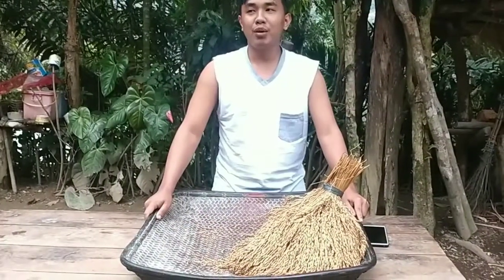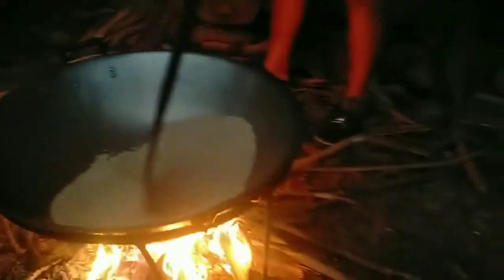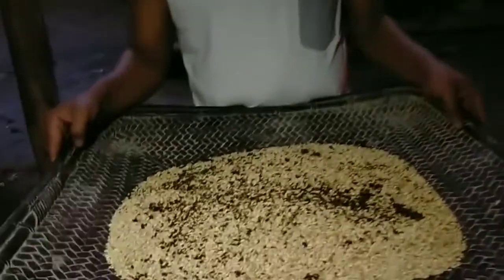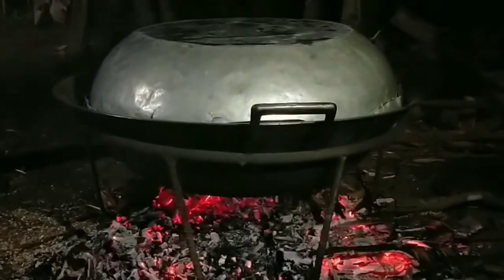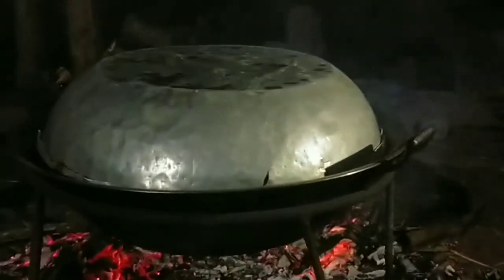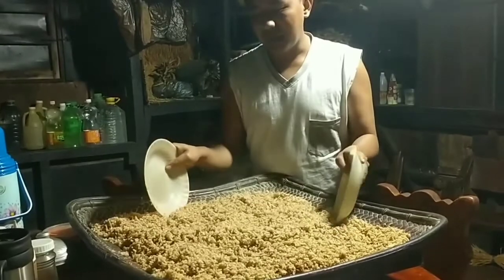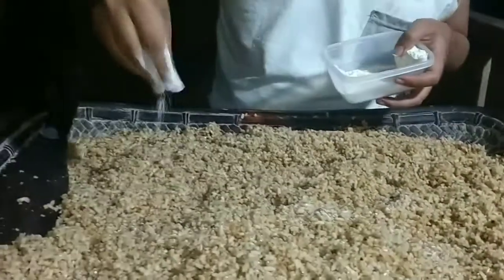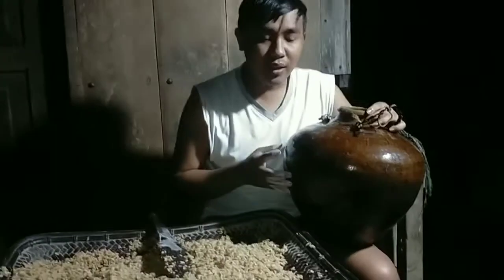Traditional Ifugao Rice Wine Making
This is a first-hand experience in making the traditional Ifugao Rice Wine Making. It is such an overwhelming experience to learn the process.

Please note that the creator of this video is not an expert in doing the process. Feel free to also share your knowledge and experiences in making the rice wine to help our friends outside of the Cordilleras as they embark in studying our culture. Thanks

Technical Issue: The audio was affected during the editing process.